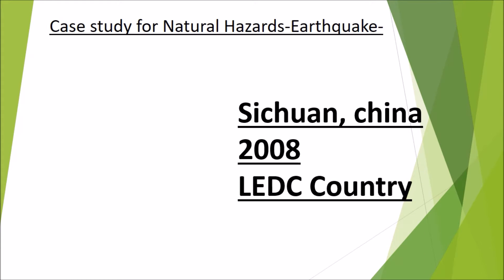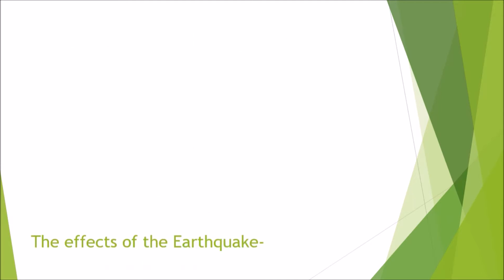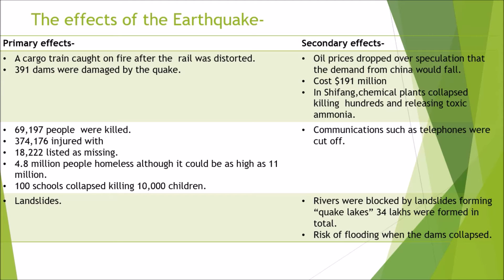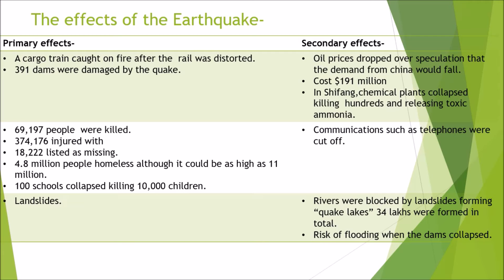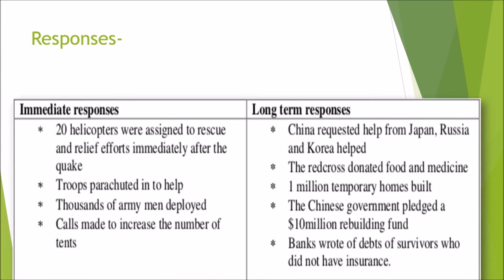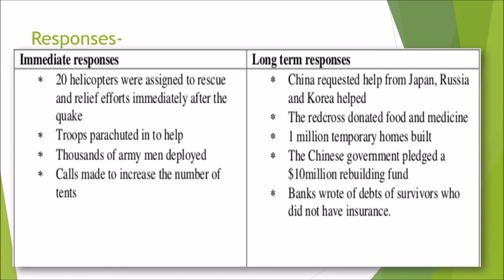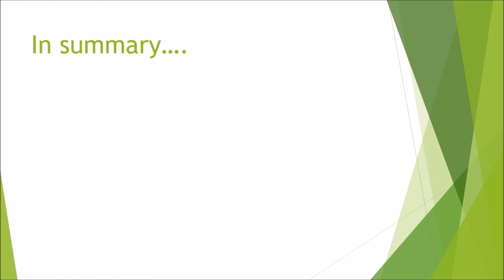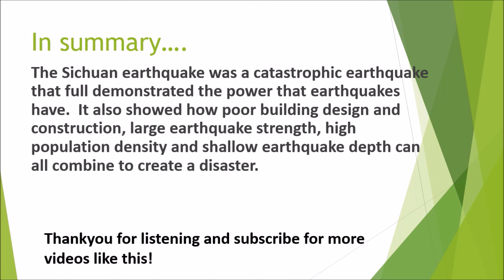LEDC earthquake Sichuan- GCSE Geography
Following our case studies series, this video is about a case study of an earthquake in a LEDC country..
Can we have 20 likes?